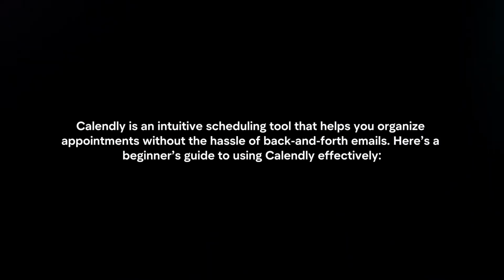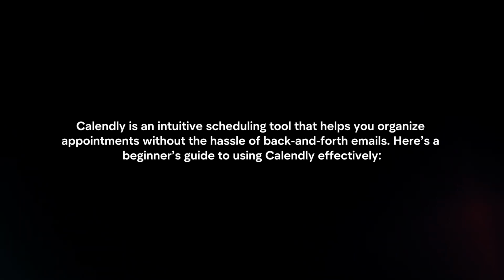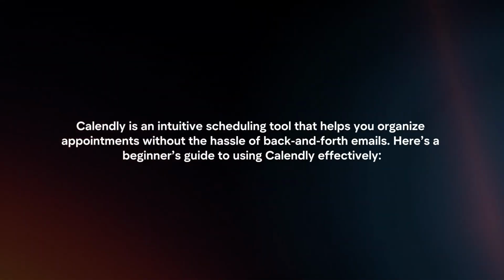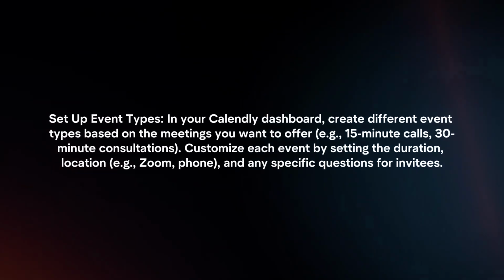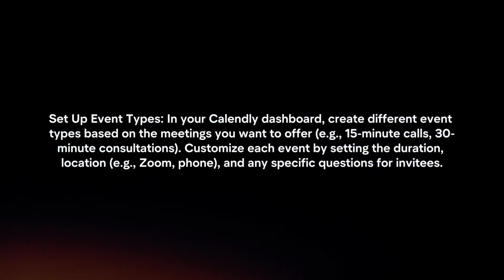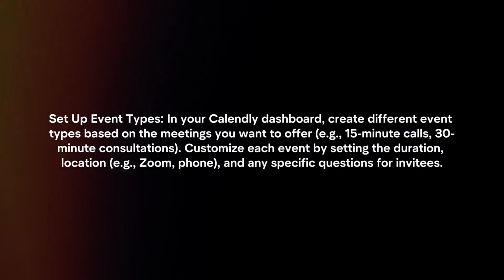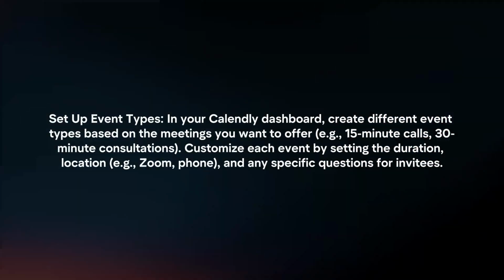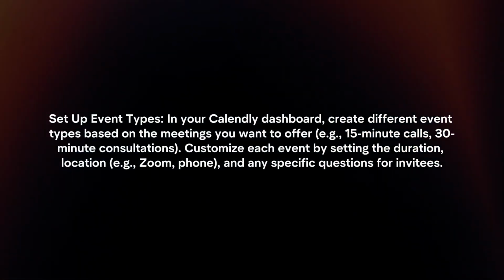How To Use Calendly For Beginners? (2024)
In this video I will explain How You Can Use Calendly For Beginners In 2024.